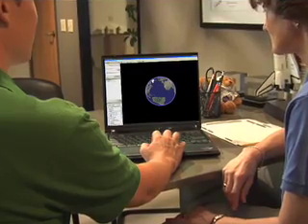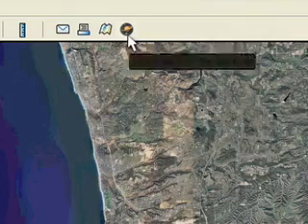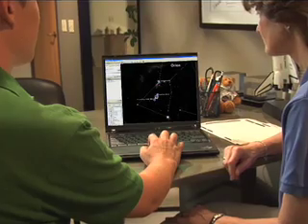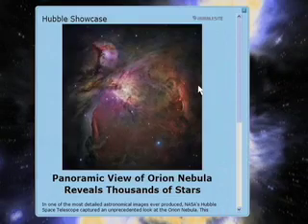Sally Ride explores the sky in Google Earth 4.2